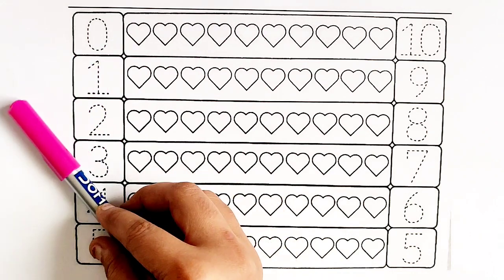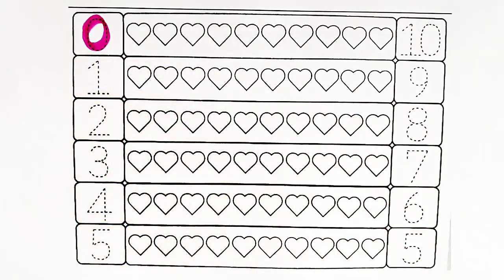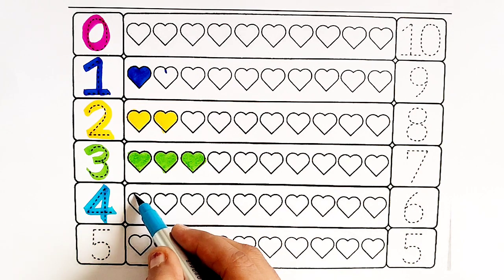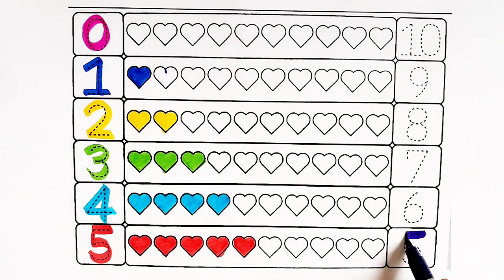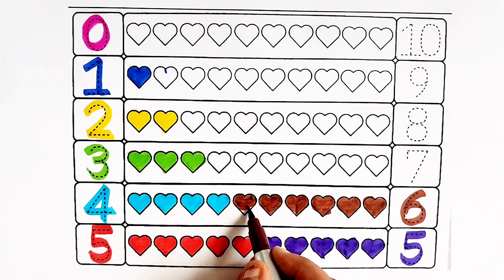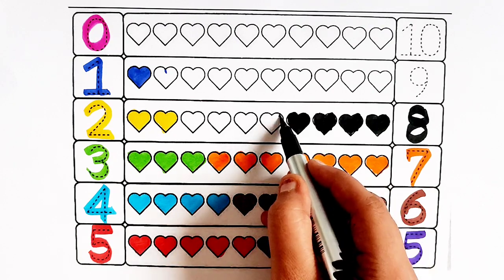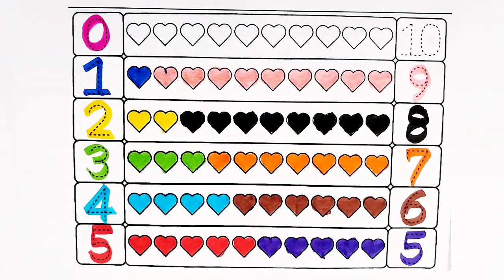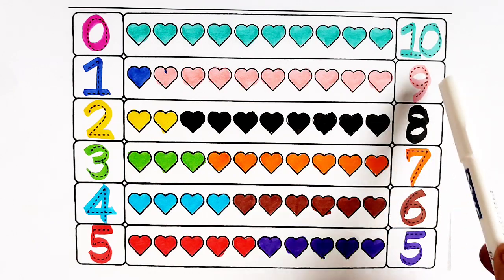Learn Shapes, Numbers, colors for kids | Counting 1 to 100, count 123 | Learning videos for Toddlers